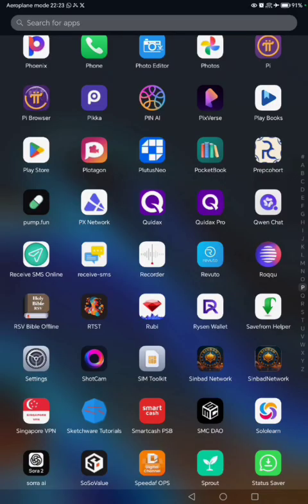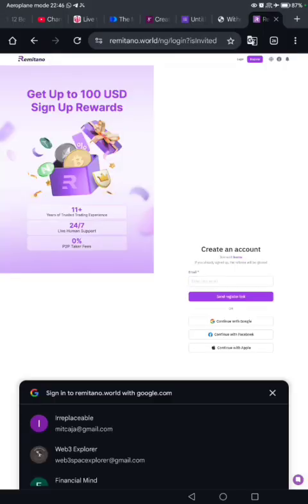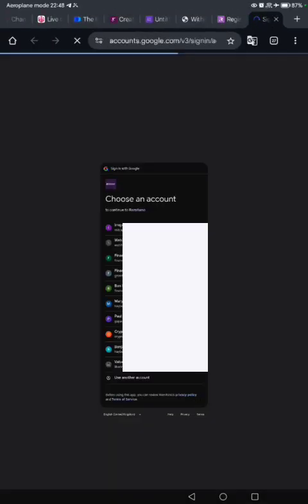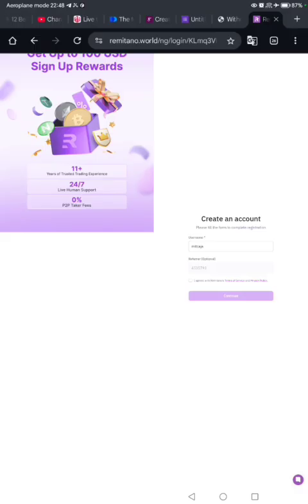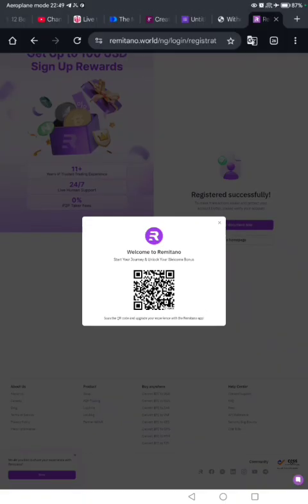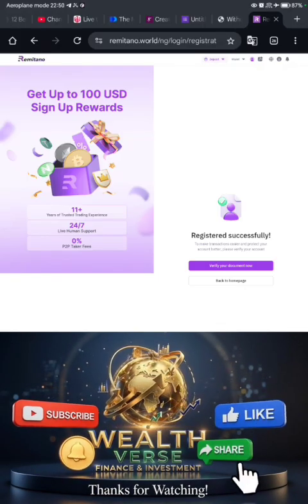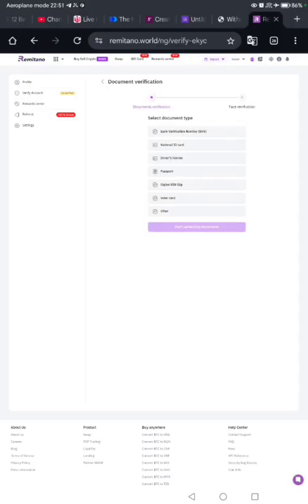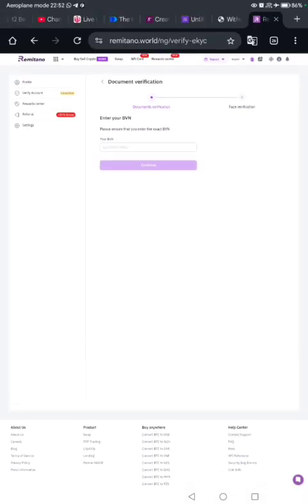HOW TO REGISTER AND VERIFY YOUR REMITANO ACCOUNT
Want to start buying, selling, and trading cryptocurrency on Remitano? In this video, I provide a complete step-by-step guide on how to register and verify your Remitano account.
You'll learn:
✅ How to create a Remitano account
✅ How to secure your account with basic security settings
✅ How to complete identity (KYC) verification
✅ How to upload the required verification documents
✅ Common verification mistakes to avoid
✅ How to get your account ready for crypto trading
Whether you're a beginner or new to Remitano

NOTE: Since the channel is relatively new, links are not permitted. However, I have put a space after the https: in the link. Please simply copy the link, paste it in your browser and delete the space so that it can load properly.

Remitano Registration Link: https: //remitano.world/ng/join/4535793